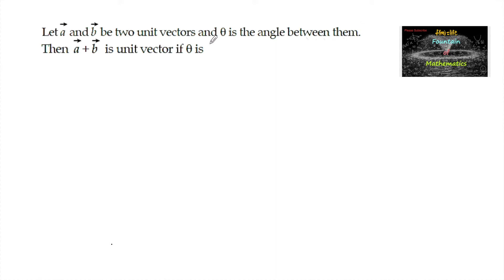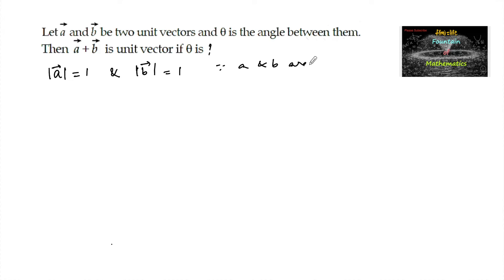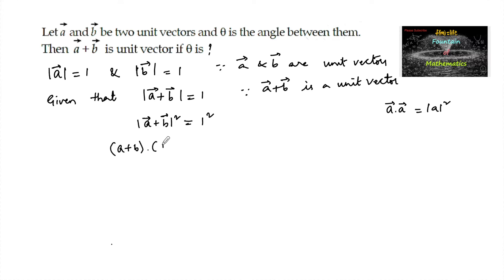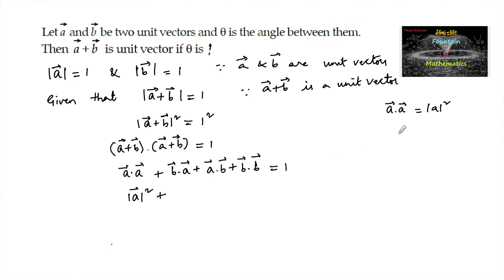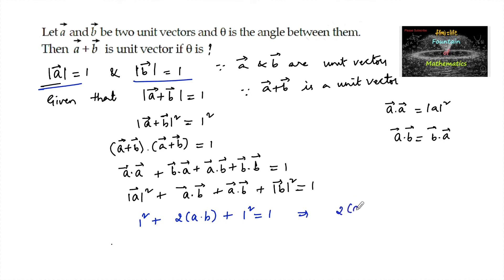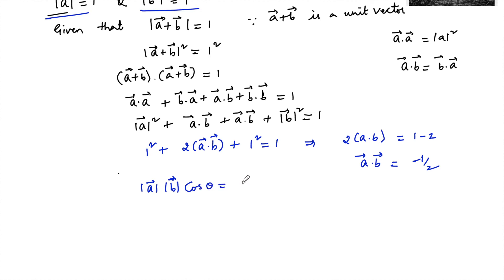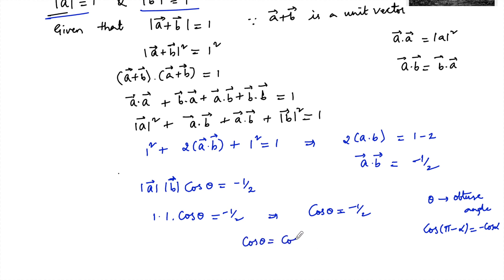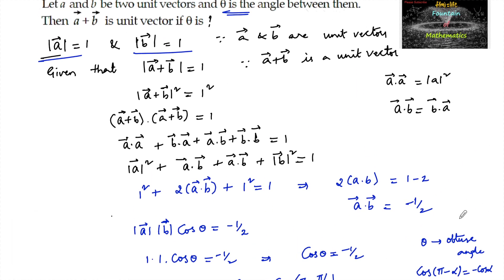Let a and b be two unit vectors, angle between them a+b unit|Vector algebra|class 12|CBSE|NCERT|Term